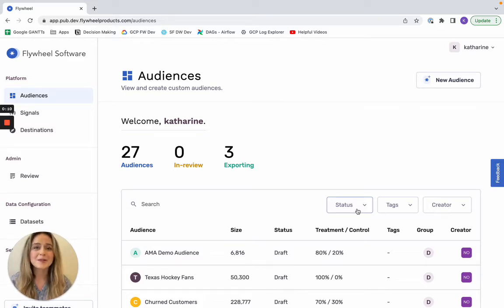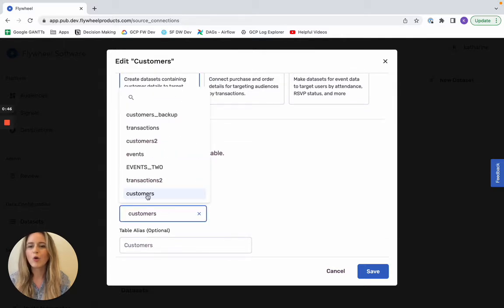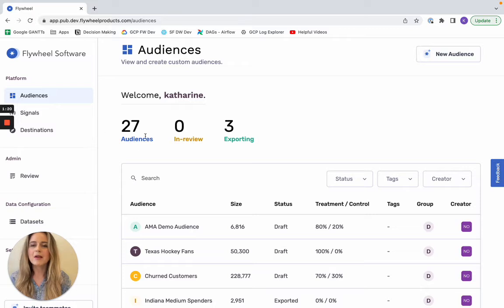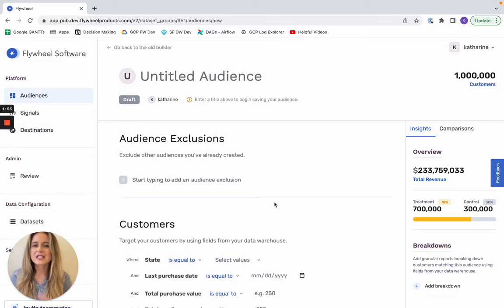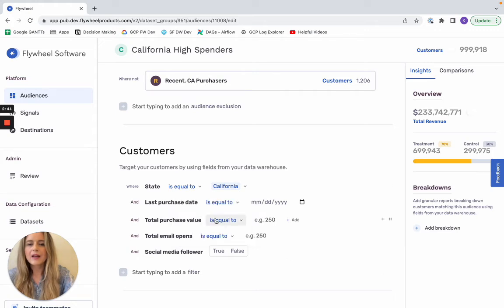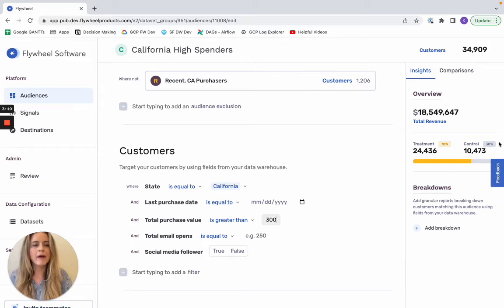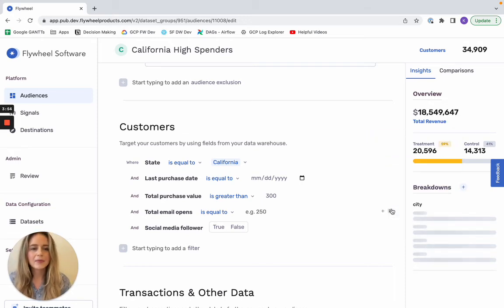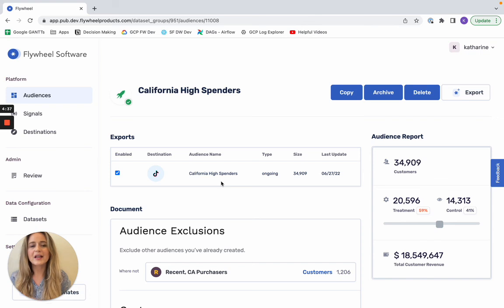BigQuery to TikTok Ads in Under 5 Minutes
Flywheel empowers businesses to activate customer data from BigQuery to TikTok ads in under five minutes - no code required!